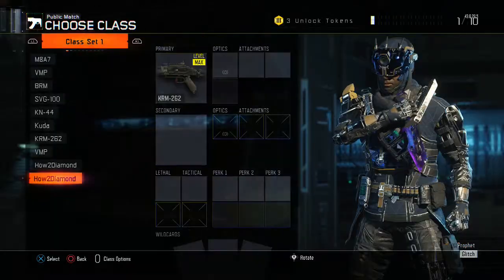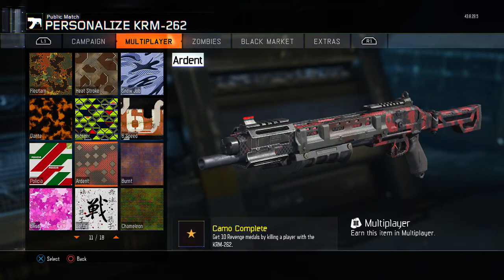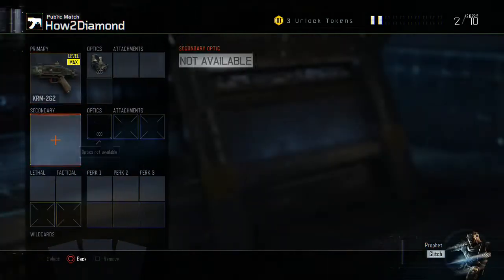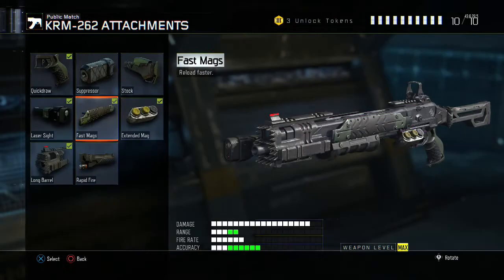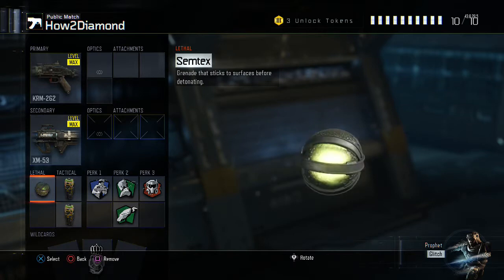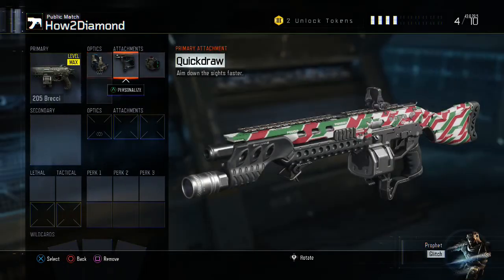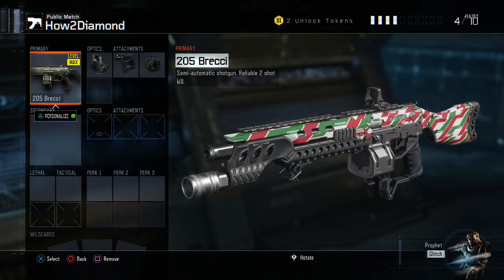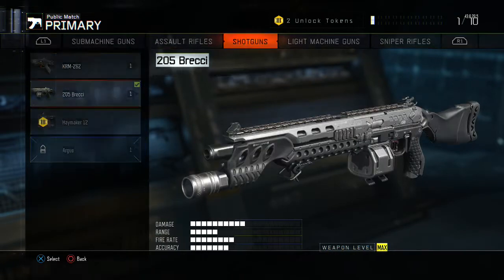How to Diamond: Shotguns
I hope to have the rest of this series out soon!